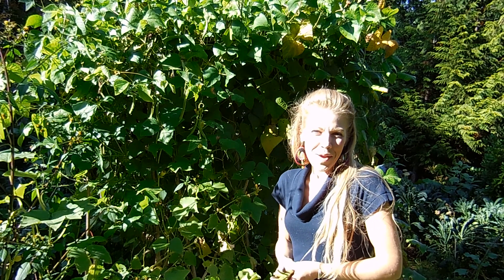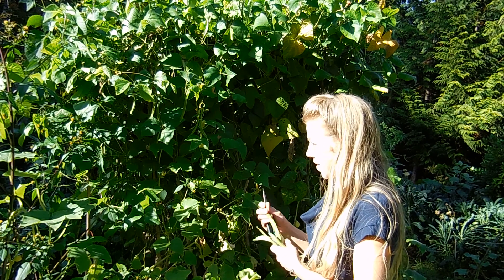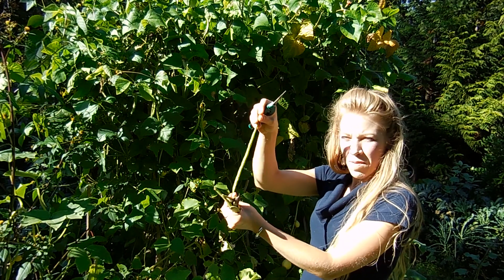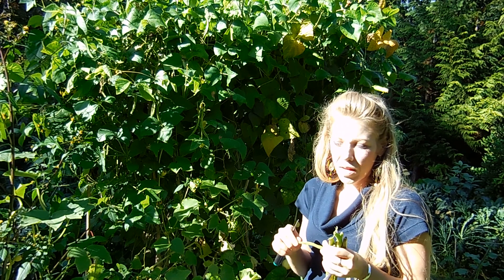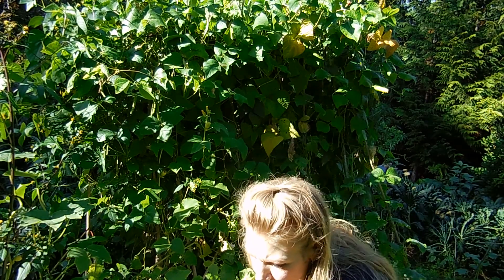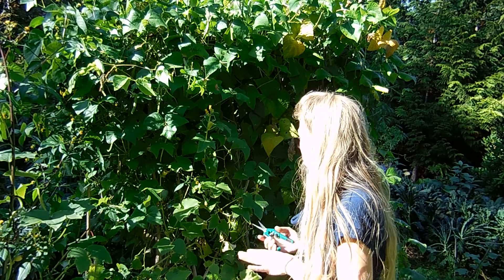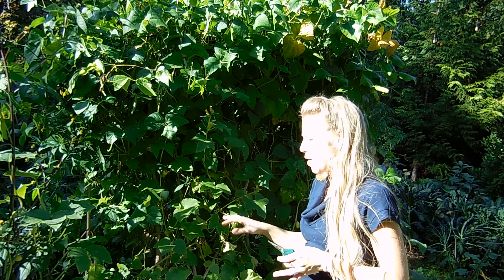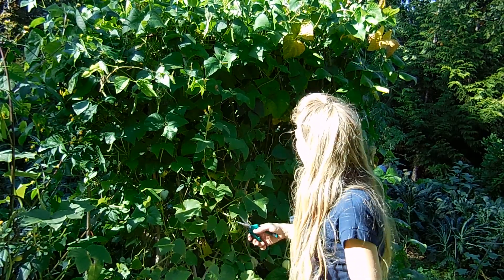Growing Beans and Lemon Cucumbers